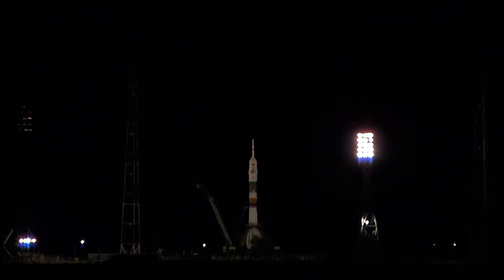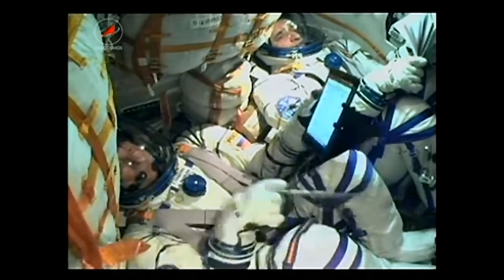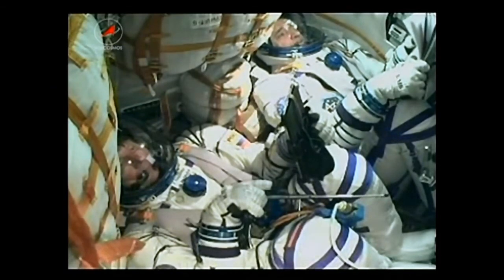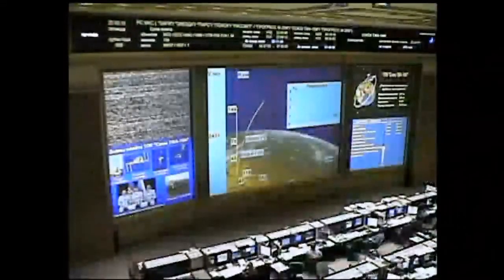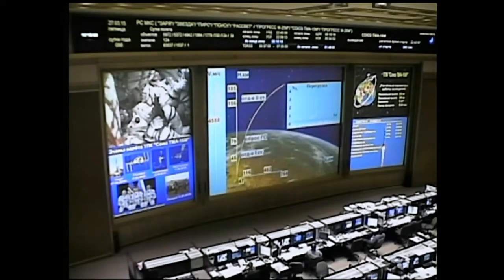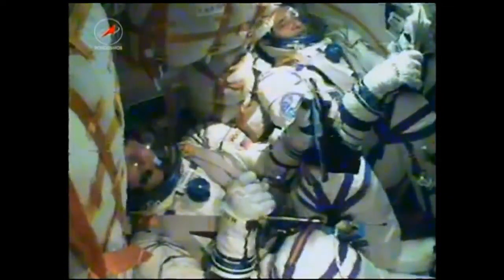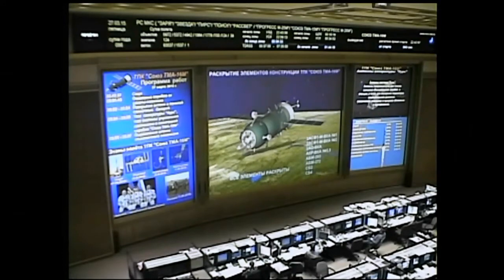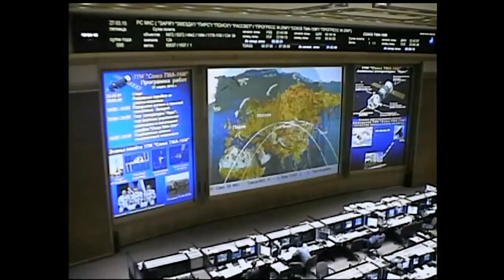Soyuz FG - Soyuz TMA-16M Launch - March 27, 2015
Three experienced spacemen blasted off aboard their Soyuz spacecraft on Friday, setting sail on a journey for the history books. Soyuz Commander Gennady Padalka and Flight Engineers Mikhail Kornienko and Scott Kelly - all veterans of previous long-duration missions to space - are now on their way to the International Space Station, circling the Earth aboard their Soyuz TMA-16M spacecraft after a flawless launch atop a Soyuz FG rocket, lifting off from the Baikonur Cosmodrome.

Gennady Padalka, embarking on his fifth long-duration space mission, is one of the most experienced space travelers, having flown to the Mir Space Station and commanding three previous ISS Expeditions. Over the course of his mission, he will reach 878 days spent in orbit, ranking first on the all time list, passing Sergei Krikalev 93 days into his mission.

Kornienko, a veteran of a 176-day mission to ISS, and Kelly who flew twice on the Shuttle and spent half a year on ISS, will both participate in the first One-Year Mission to the International Space Station.

They will be the test subjects of dozens of investigations trying to uncover the long-term effects of the space environment on human physiology and psychology - supporting the development of effective countermeasures that will be needed when humankind sets out to explore Mars and Asteroids.

Launching from the very pad Yuri Gagarin lifted off from at the dawn of the space age, the three crew members began their journey at 19:42 UTC under the loud thunder of the powerful engines of the Soyuz that lit up the night skies over the Kazakh launch site. The Soyuz FG rocket completed a flawless ascent mission, giving the crew a smooth nine-minute ride into Low Earth Orbit.